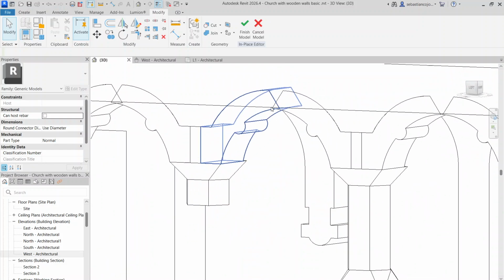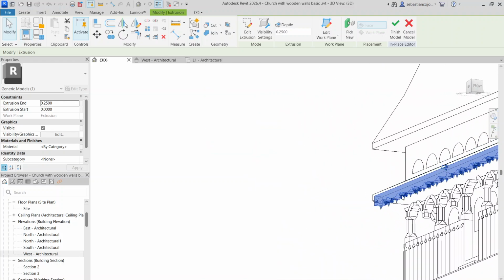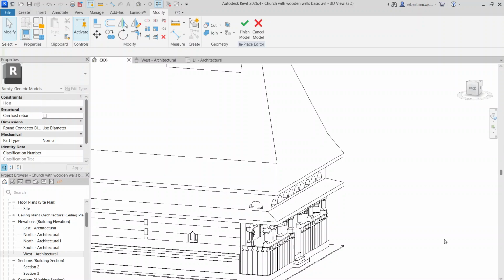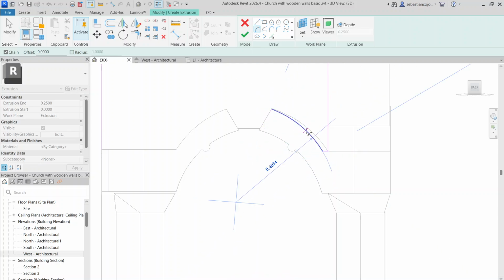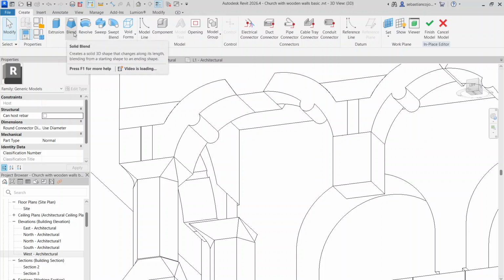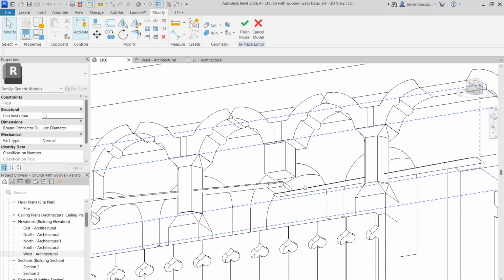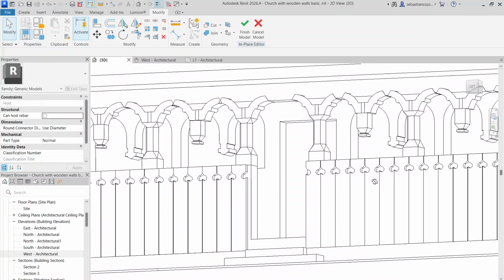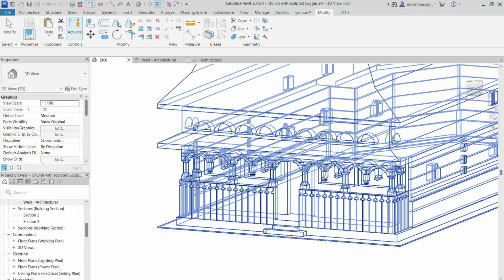Church Detailing Phase - Episode 3: Modeling Loggia Beams, Columns & Arch Joints in Revit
Church Detailing Phase - Episode 3

In this episode of the Church Detailing Phase, we focus on modeling the support beams, arch structural joints, and refined column assemblies for the loggia (balcony) structure in Autodesk Revit. We walk through creating precise timber arch profile joints, adjusting pillar profiles into grouped ornament components, and modeling void-cut extrusions for clean element replication.

In this video, you will learn how to:

Clear space and set up custom work planes for modeling timber beam profiles.

Detail structural timber joints and arches for accurate wall/beam connections.

Simplify column bases using slender square extrusions and tapered blend shapes.

Use void extrusions and model grouping for repeating column ornaments without reference errors.

Align and refine loggia arch intersections in 3D.

Timestamps
[00:02] Introduction & Overview of Loggia Beam Modifications

[02:13] Modeling Custom Structural Beam & Arch Extrusions

[04:16] Detailing Structural Timber Joints

[07:51] Fast Elevation Switching in 3D View for Speed Modeling

[13:31] Extruding Opposing Structural Beams & Aligning Profiles

[17:55] Revising Column Base Profiles (Square vs. Octagon)

[22:12] Creating Tapered Blends & Slender Pillar Shafts

[28:21] Modeling Column Profiles with Void Extrusions for Copying

[31:39] Grouping & Replicating Ornaments Across Loggia Bays

[33:44] Fixing Geometry Inaccuracies & Arch Joint Alignments

[37:40] Saving the Project & Previewing Upcoming Tower Arch Detailing